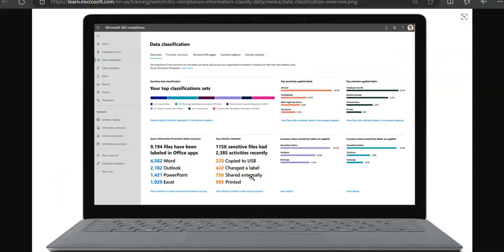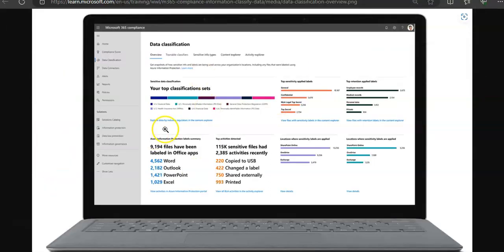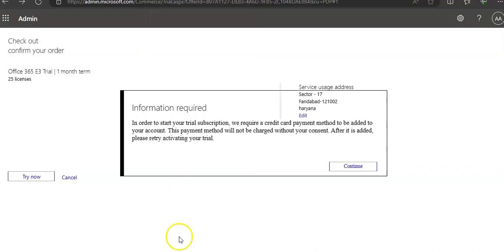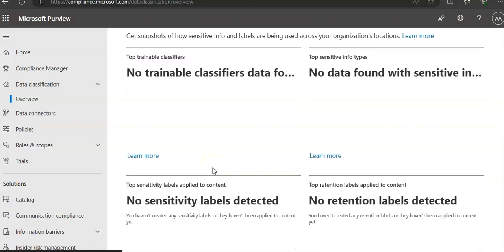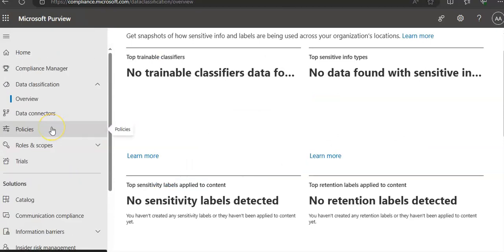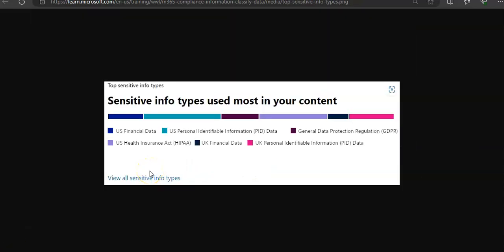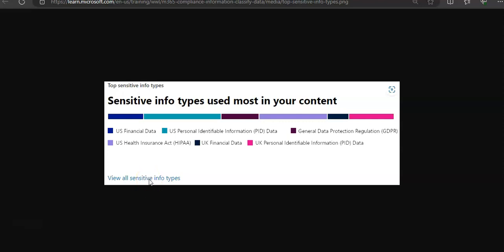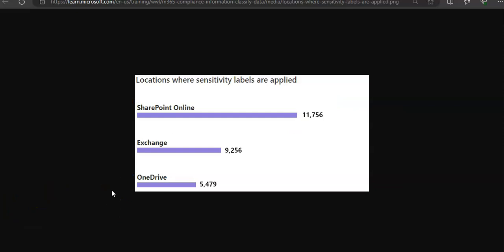REVIEW SENSITIVE INFORMATION AND LABEL USAGE INFORMATION PROTECTION